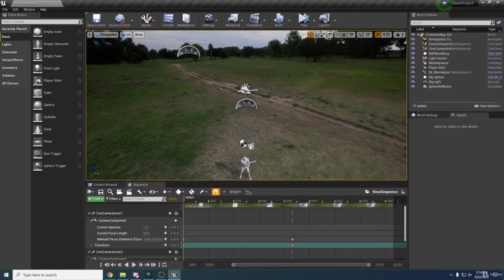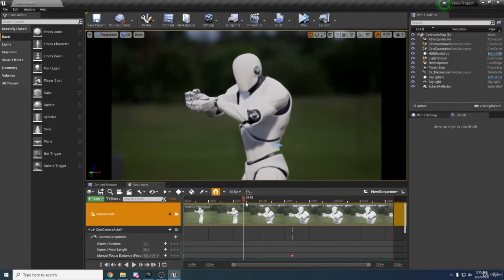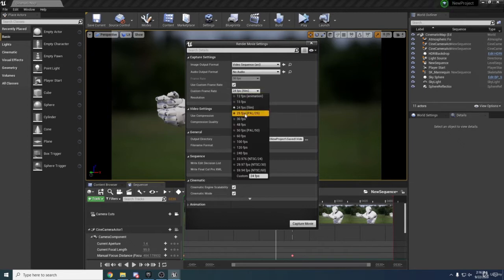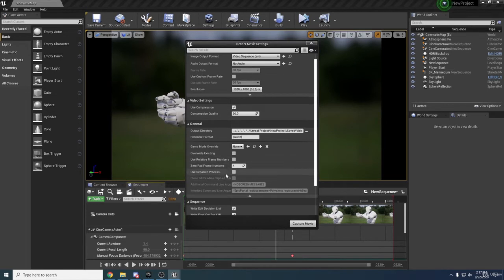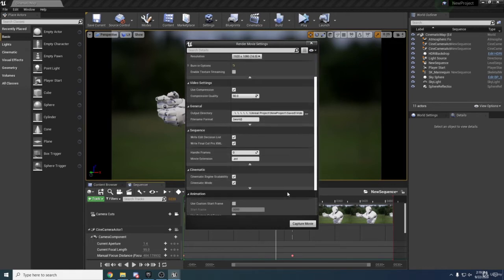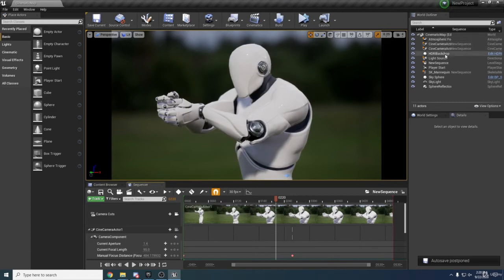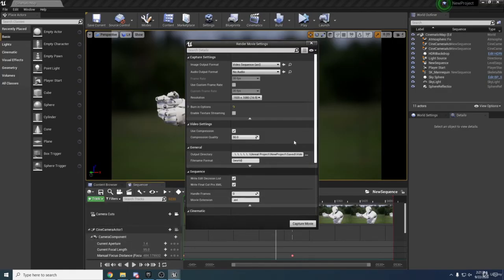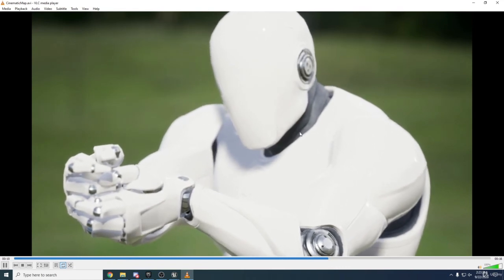Export your video for future editing in unreal engine 4 | Tutorial 38 | Last video 😞